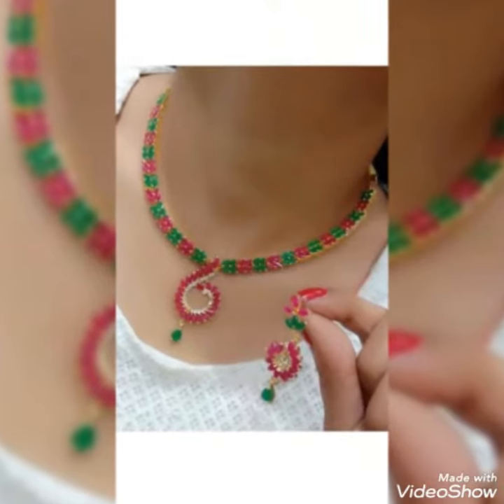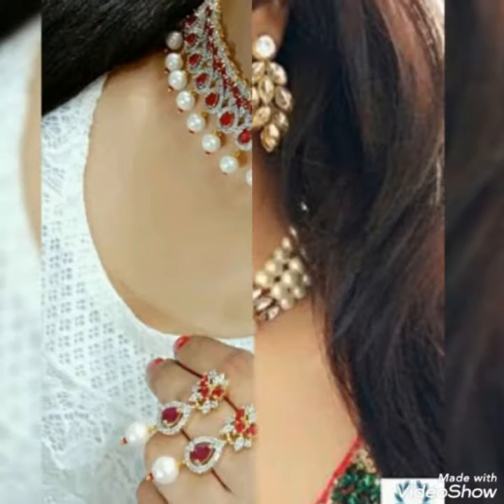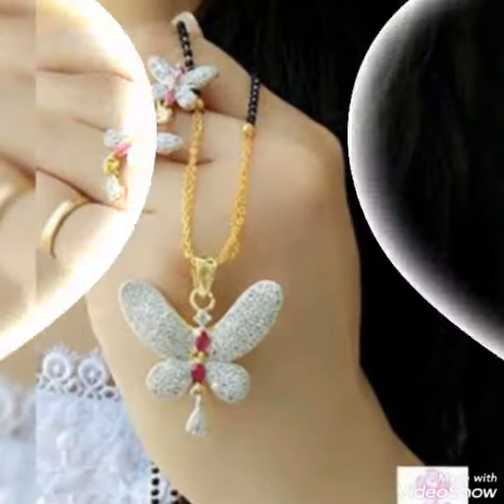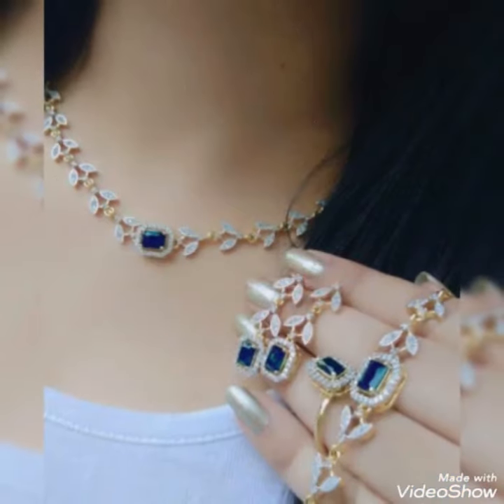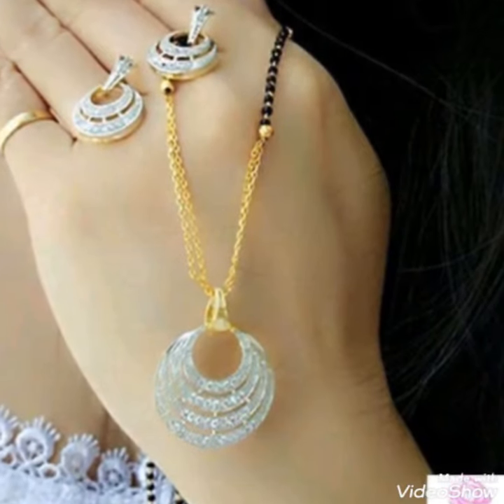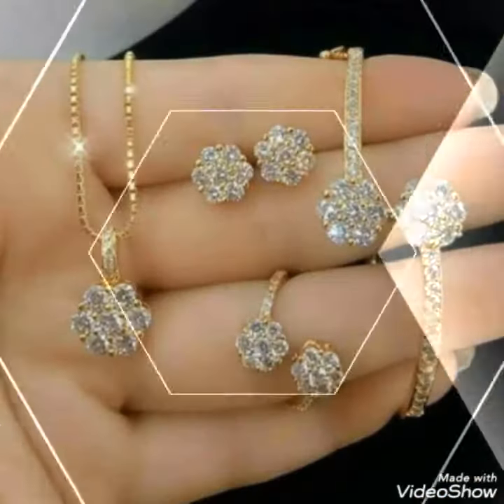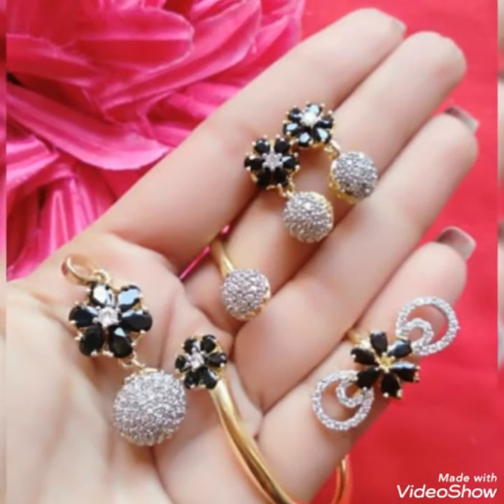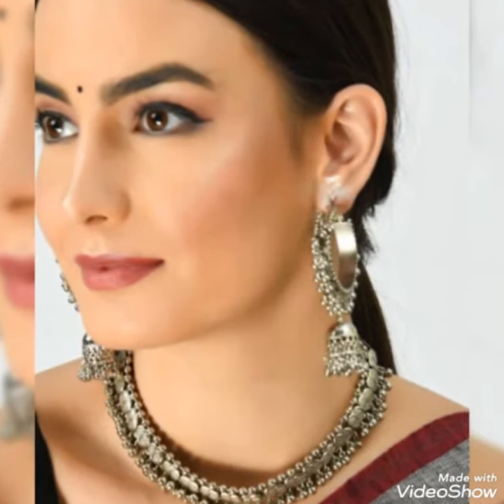Necklace set collection for ladies.